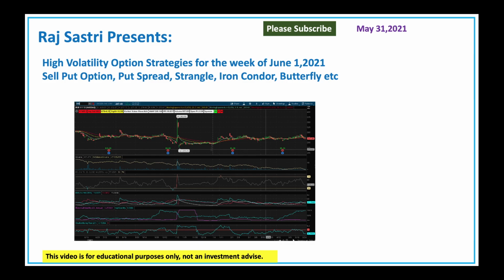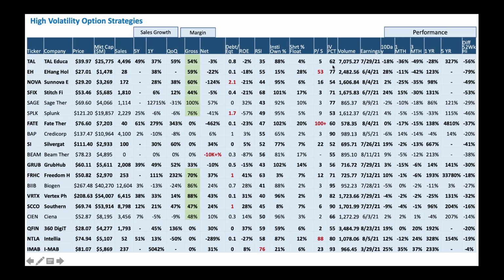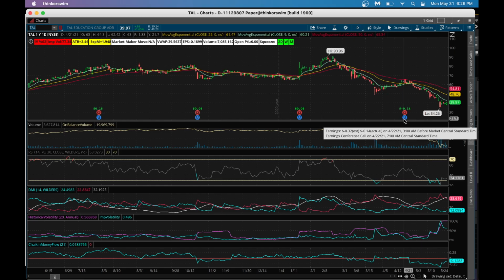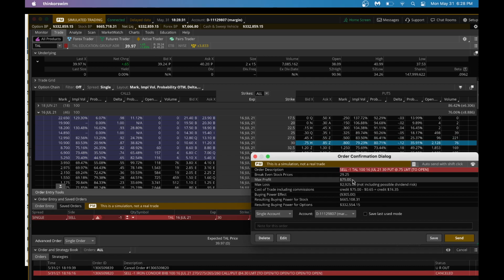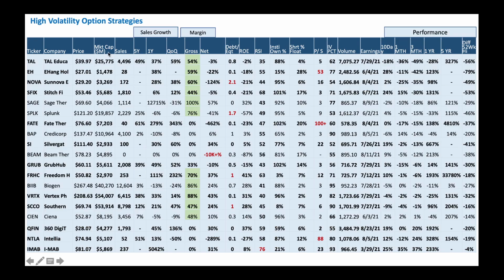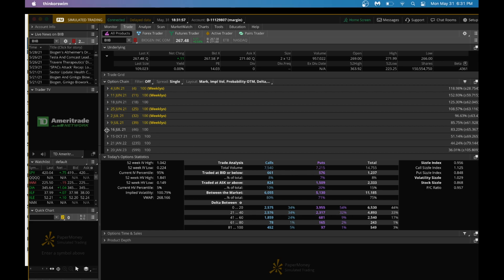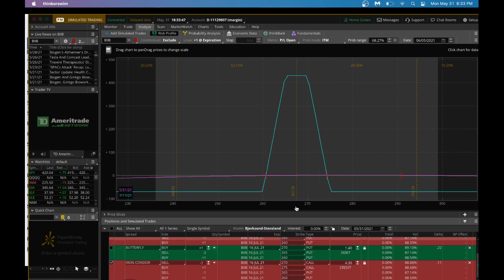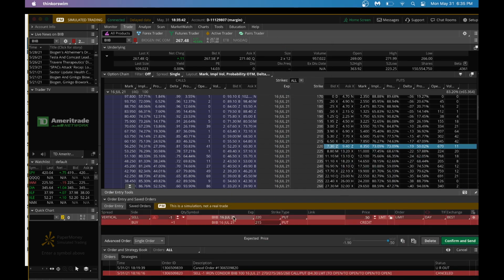High Volatility Option trading ideas - May 31,2021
How to profit from high volatility and sell option premium.
TAL TAL Educa $39.97
EH EHang Hol $27.01
NOVA Sunnova E $29.20
SFIX Stitch Fi $53.46
SAGE Sage Ther $69.60
SPLK Splunk $121.20
FATE Fate Ther $76.60
BAP Credicorp $137.47
SI Silvergat $111.40
BEAM Beam Ther $78.23
GRUB GrubHub $60.11
FRHC Freedom H $50.82
BIIB Biogen $267.48
VRTX Vertex Ph $208.63
SCCO Southern  $69.74
CIEN Ciena $52.87
QFIN 360 DigiT $28.07
NTLA Intellia  $74.94
IMAB I-MAB $81.07